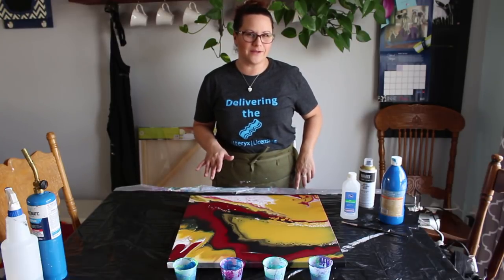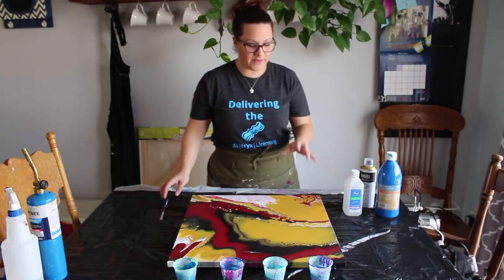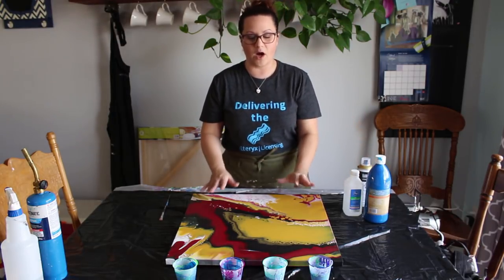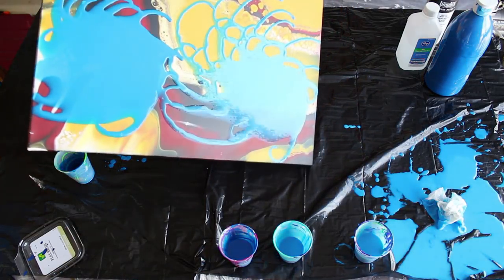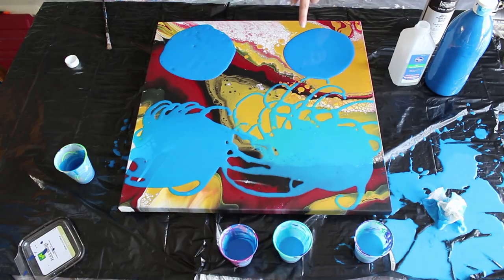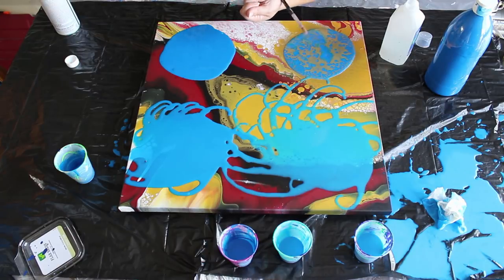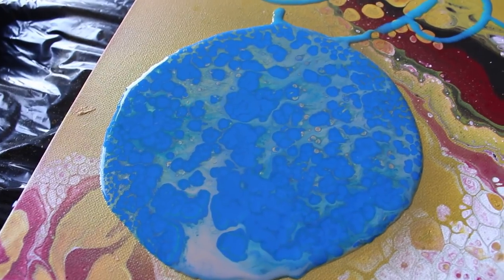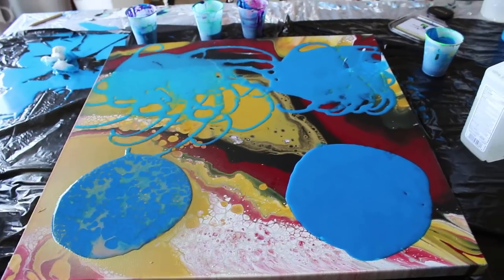ALWAYS BE LEARNING! Alcohol Experiment and Spray Paint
Taking a moment to get my learning on!  I've been enjoying getting lost in my paintings but its always wise to take a moment and try something out.  ALWAYS BE LEARNING!  It's never too late to add some new techniques to your toolbox.  Check out yet another alcohol experiment.  I've been experimenting with rubbing alcohol for the last few months, always looking for a specific outcome and not quite getting there.  Although I didn't achieve what I thought I would, I learned a new technique that  I will absolutely use moving forward.  As always, thank you all for tuning in!

Ready to try this on your own? Here are links to all the supplies you need!
Liquitex Spray Paint
Rubbing Alcohol (not exactly what I used but should do the trick!)
Popsicle Sticks
Jumbo Popsicle Sticks
Plastic cups (Please reuse and recycle)